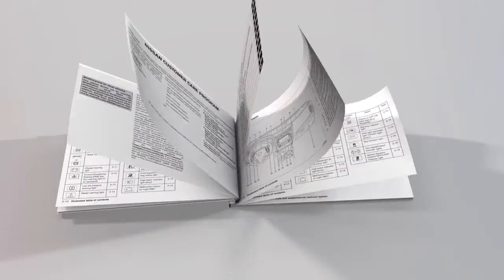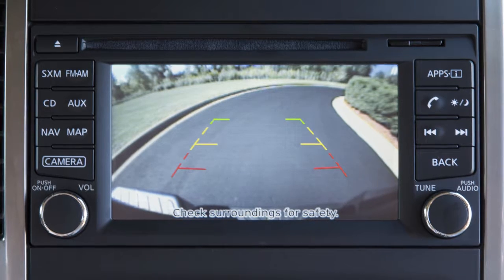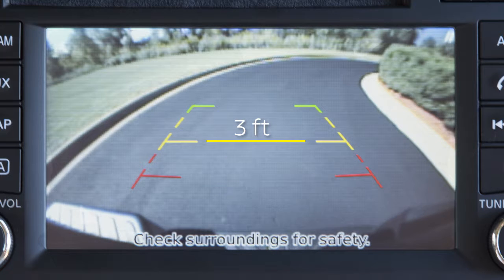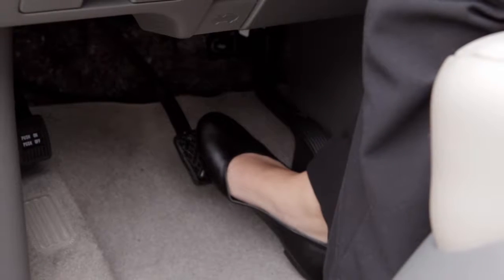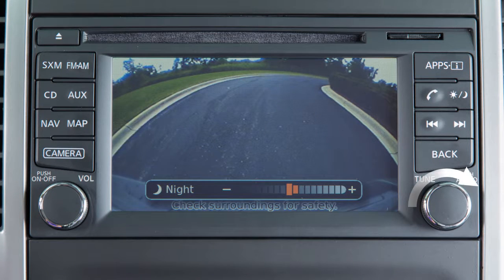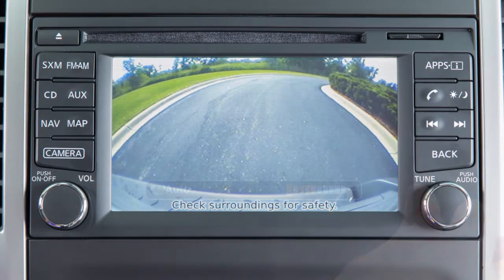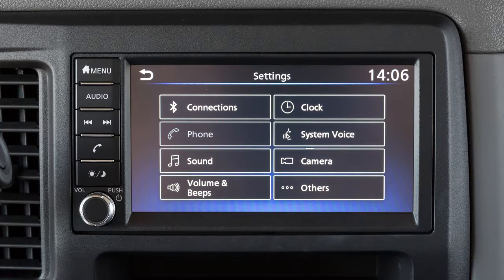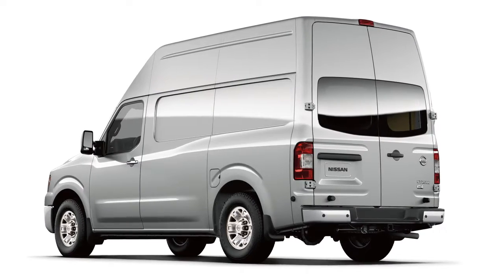2019 Nissan NV Cargo Van - RearView Monitor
If your vehicle does not have a Navigation System, please see your Owner’s Manual for more information.

With the transmission shifted to REVERSE, your display monitor will change to show a live picture of the area directly behind your vehicle.

The colored lines display the approximate distance between an object and your rear bumper.
● The GREEN line designates an object is approximately 7 feet away.

To adjust the display of the RearView Monitor for vehicles with a Navigation system:
● Firmly place your right foot on the brake pedal, while the transmission is in REVERSE.
● Press the DAY/NIGHT OFF button, the screen will display the night settings
● Turn the TUNE knob to adjust the setting up or down
● Press the DAY/NIGHT OFF button again, the screen will display the AUTO settings
● After a period of time, the AUTO settings bar disappears.

To adjust the display of the RearView Monitor for vehicles without a Navigation system:
● From the main screen, Touch the SETTINGS key.
● Now, Touch the CAMERA key.
● Then, Touch the item you wish to adjust.
● Touch the PLUS or MINUS key to adjust the selected item.